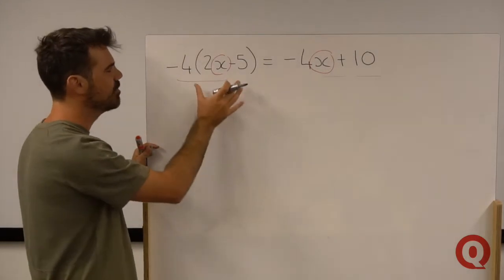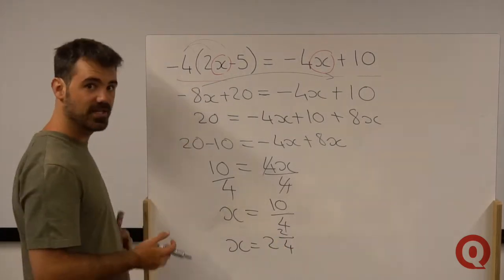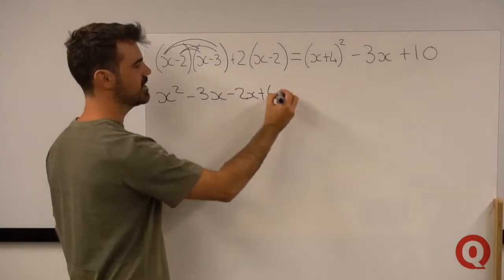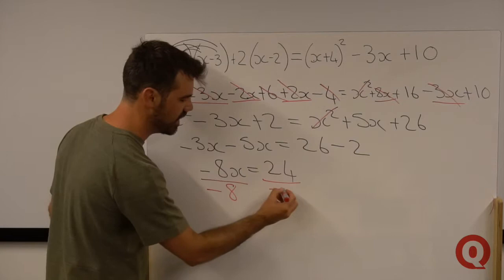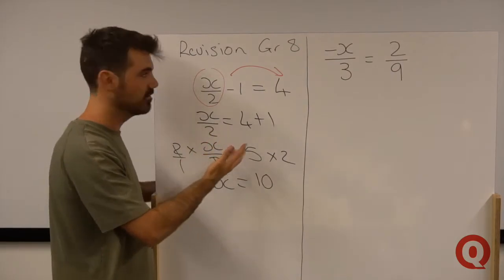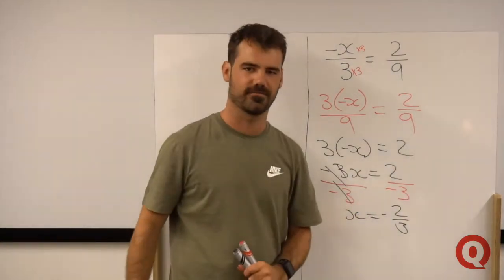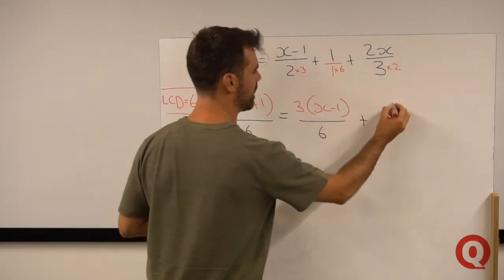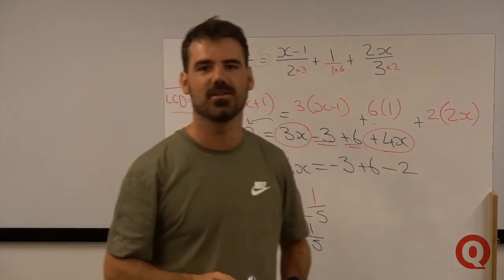How to deal with Equations | Gr 9 Mathematics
We take it to another level this week with - How to deal with Equations in Grade 9 Mathematics. We begin with a worked example linear equation (00:42) then progressing to an equation containing squared brackets (06:24). Michael then gives a quick reminder methods learnt in Gr 8 related to equations (11:21) before concluding by simplifying an equation containing fractions (16:37).